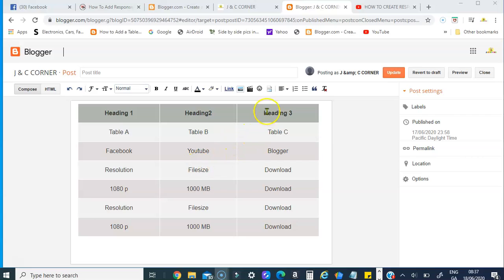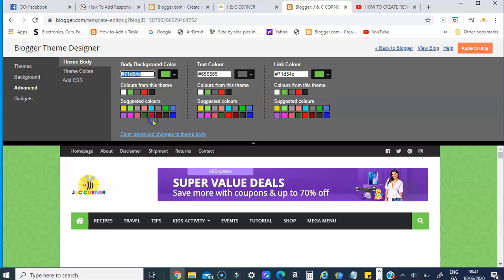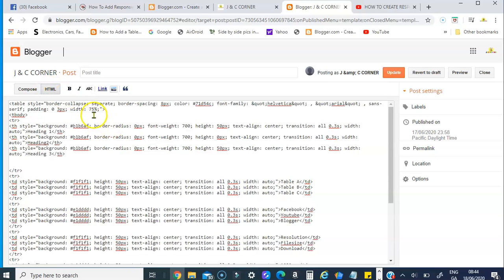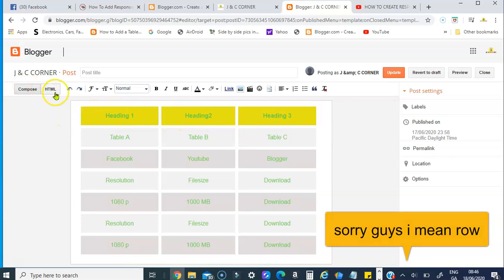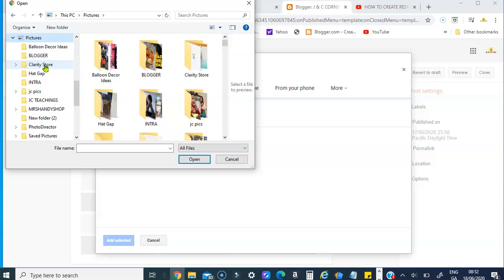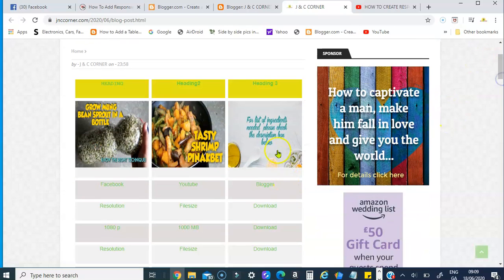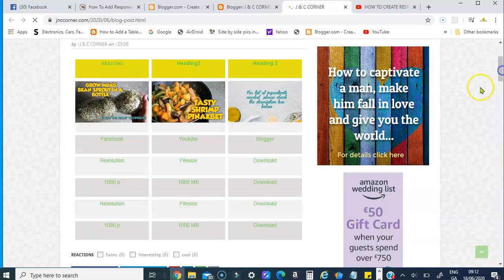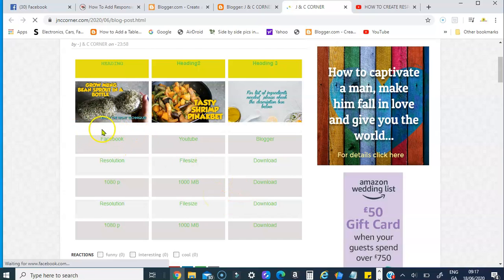HOW TO EDIT A RESPONSIVE HTML TABLE TO YOUR BLOGGER | JNC TUTORIAL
HAVE A NICE DAY GUYS...TILL NEXT TIME !!!